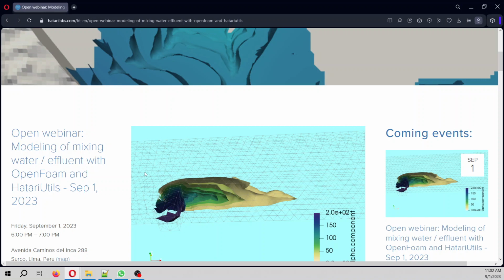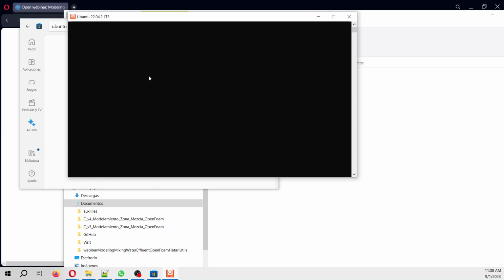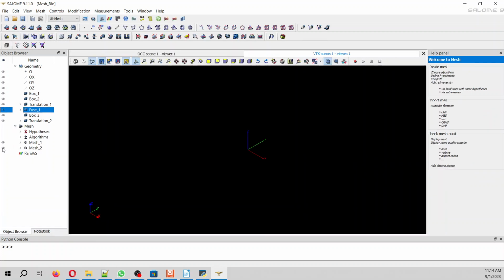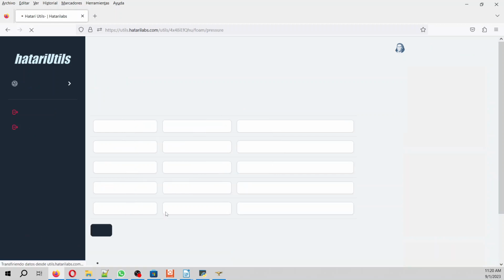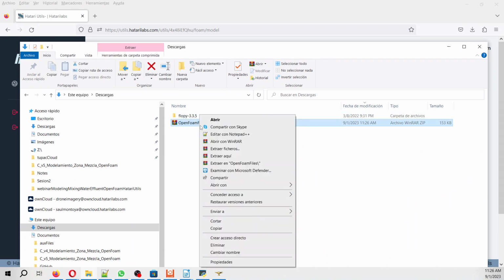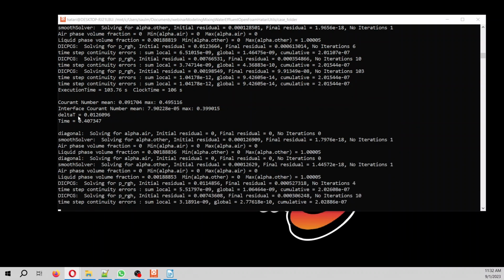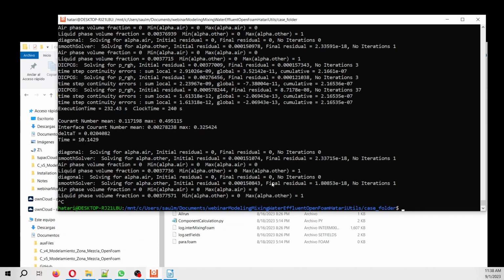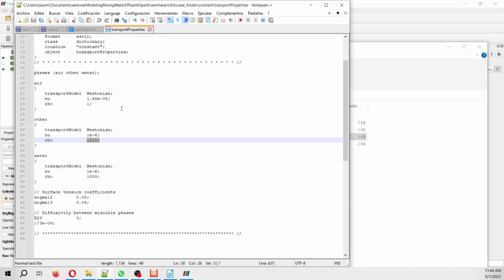Modeling of mixing water / effluent with OpenFoam and HatariUtils - Tutorial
Modeling flow on open channels and simulating water mixing to evaluate the final concentrations and mixing area was a hard task with conventional open source software. Based on our research and app development we came up with a process to model flow of water and effluent mixing and then calculate the mass flux with the initial concentration of certain chemical components to have a fully 3d simulation of the concentration development with time and distance from source.